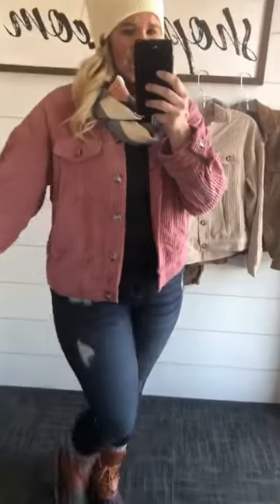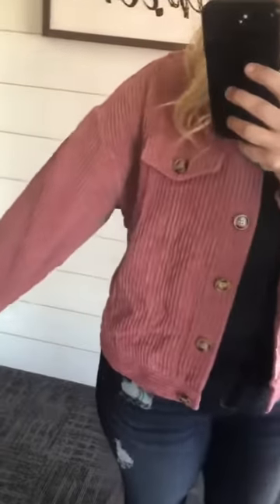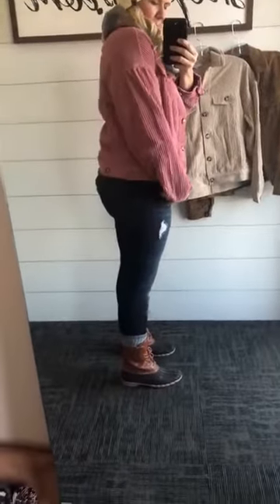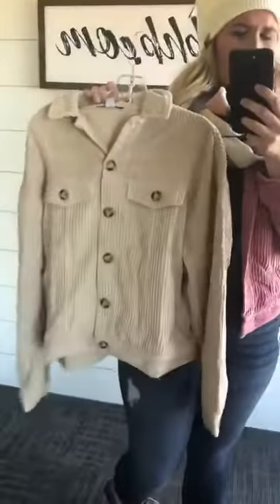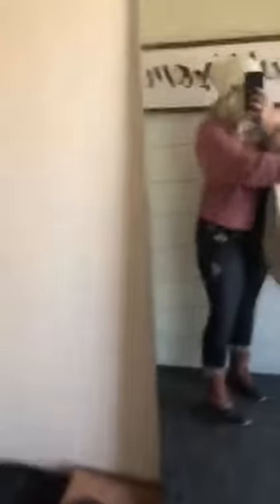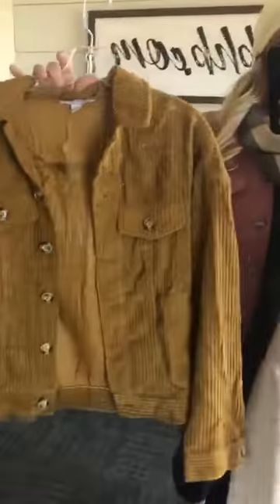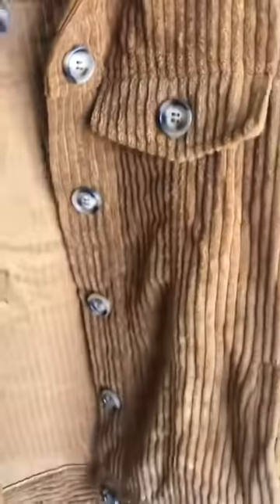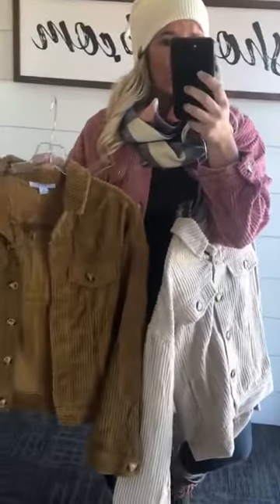Look at How I Styled the Corduroy Jacket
Watch us try on our product and style those items based on our style to help you complete your look.